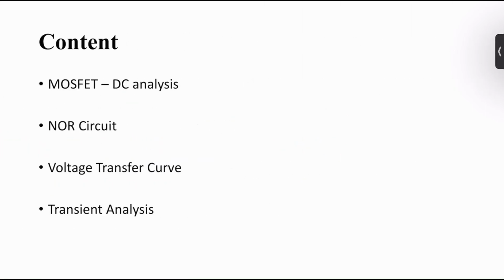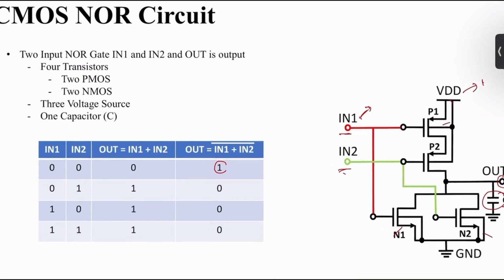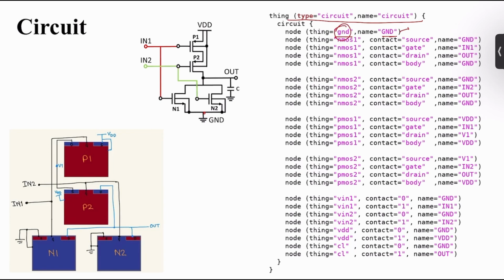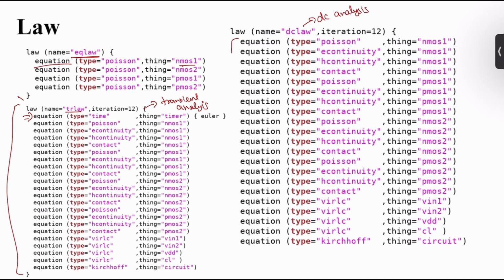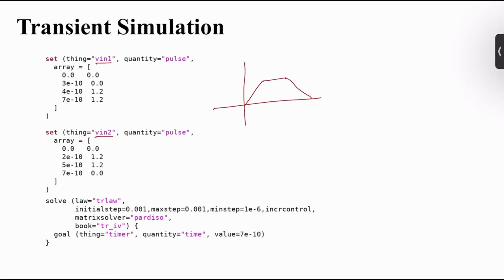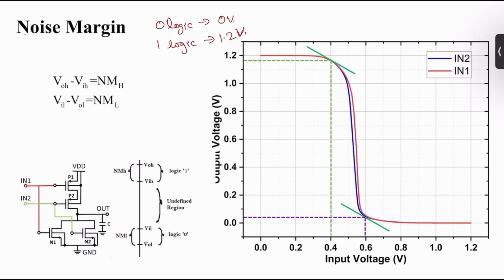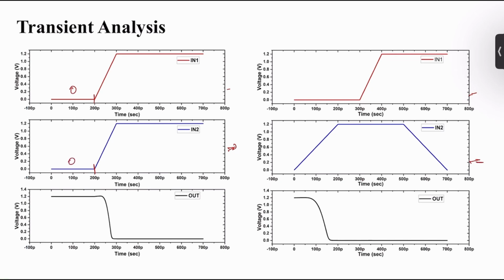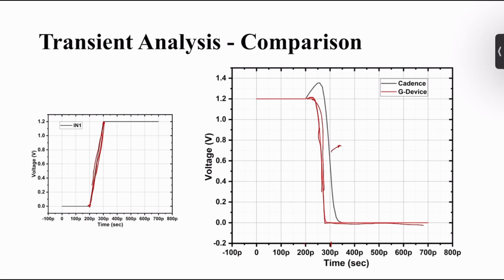[Eng][TCAD2022] Term project (Ankur Singh)